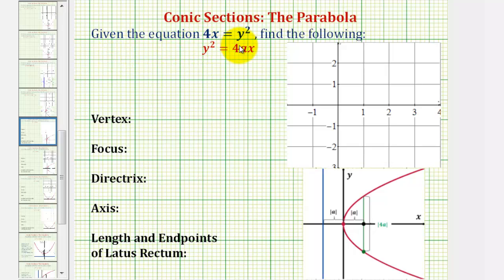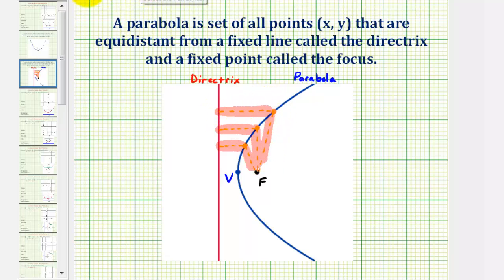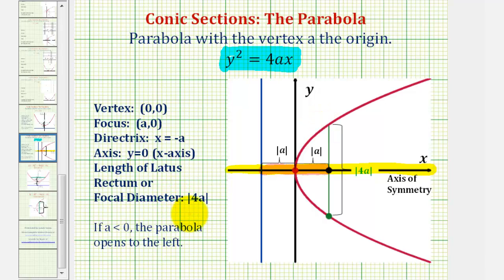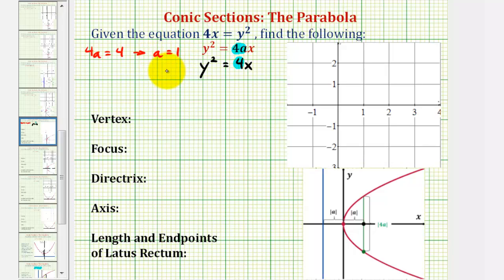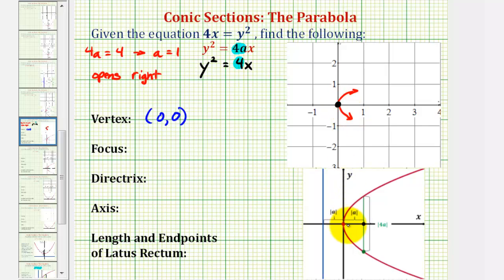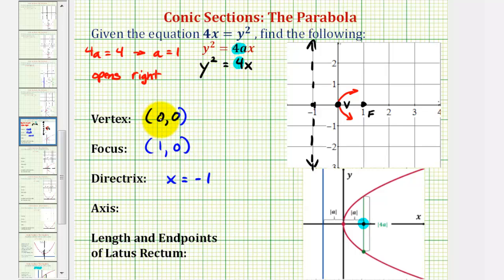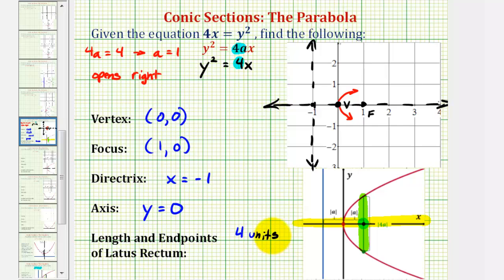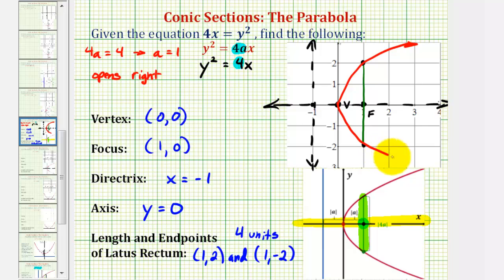Ex 3: Conic Section: Parabola with Horizontal Axis and Vertex at the Origin (Right)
This video provides an example of how to find the vertex, focus, directrix, axis, and the endpoint of the latus rectum (focal diameter) when the vertex is at the origin.  This example opens right.